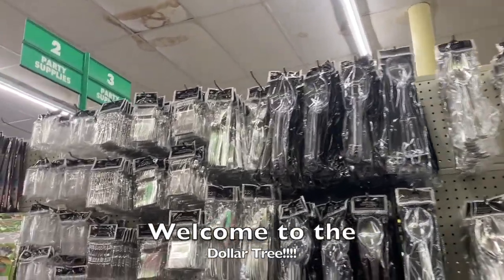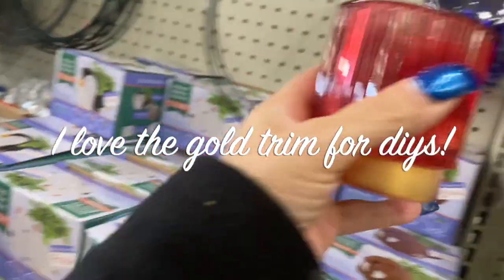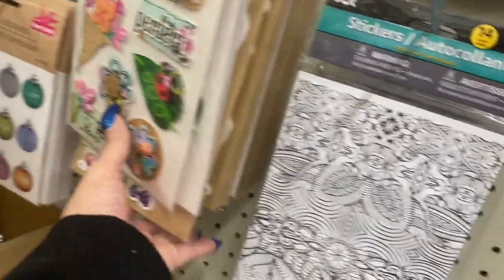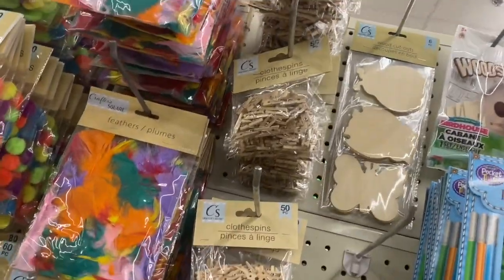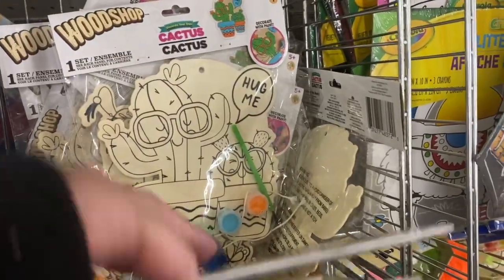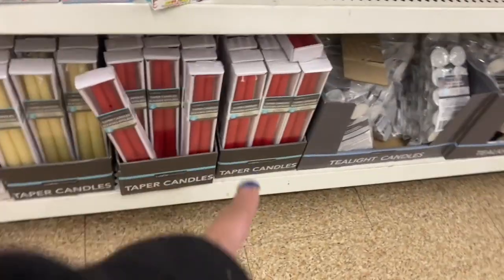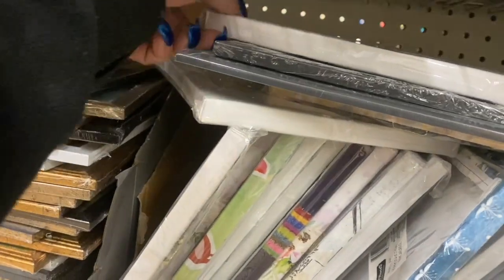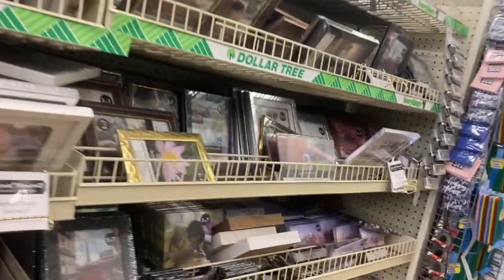DOLLAR TREE "WALK THROUGH" Party, Candles, Art and CRAFTERS SECTION!!!